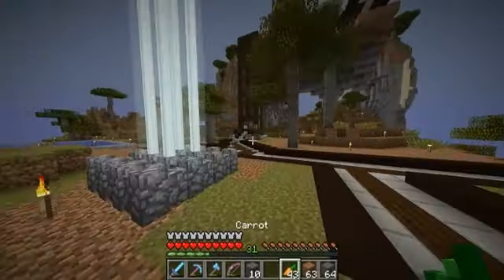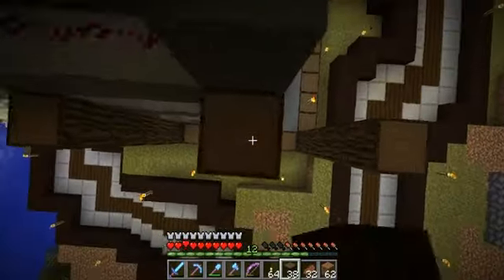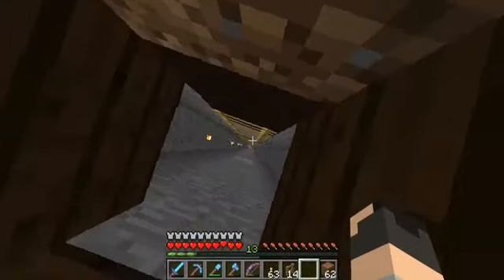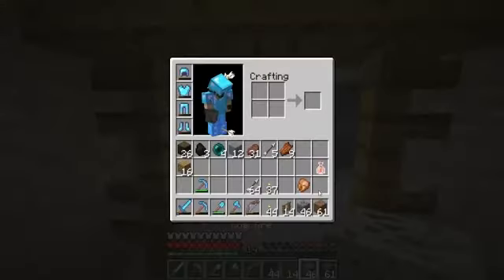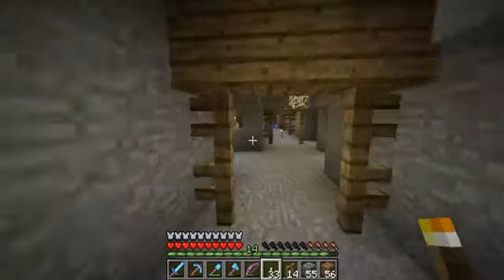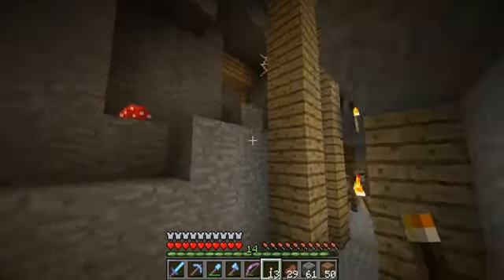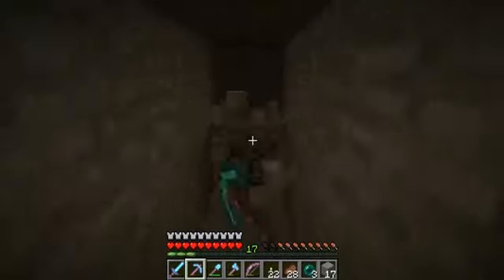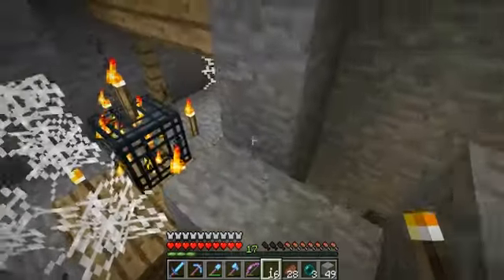Let's Play Redux SMP 2.0 :: Episode 8 :: The Mine-shaft of Poison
Hey fellas, welcome back to another Redux SMP episode and today it is mainly a struggle with commentary while I try to uncover everything in a mine-shaft under my base. Hope you guys enjoy! Leave Feedback and Sub if you liked!